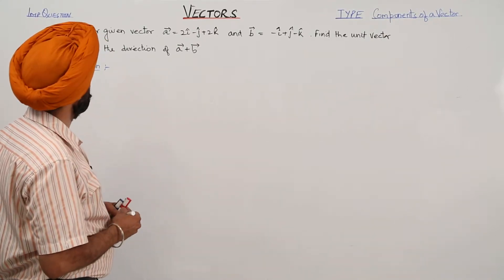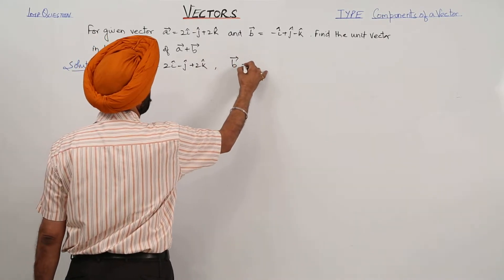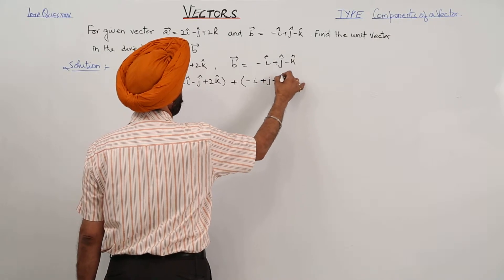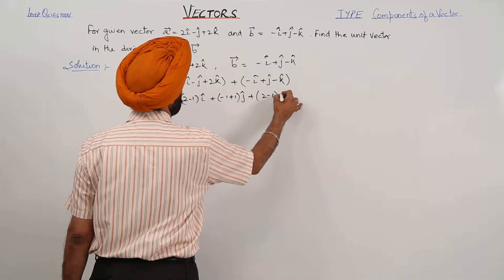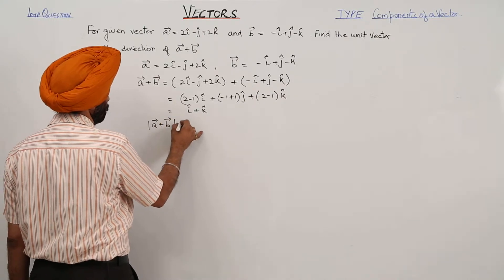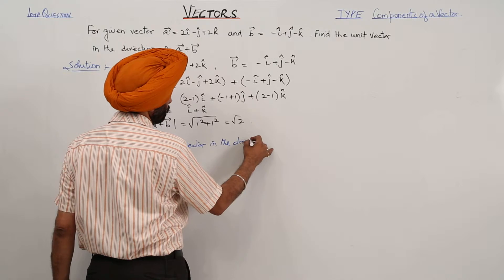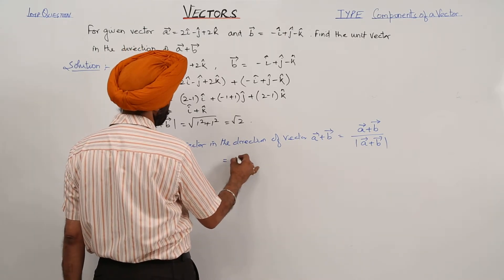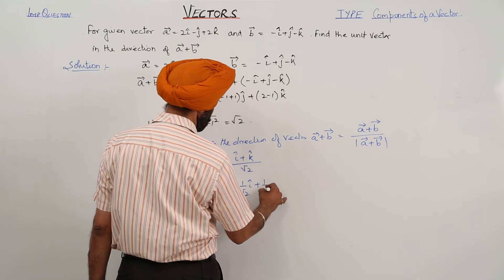Best Free Topic l CBSE l CLASS 12 l MATH l Vectors l Important Question Components of vector l L897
Vectors (CBSE Class 12) have been explained in this bullet course and each and every minute detail has been covered so that students have a thorough understanding and can deal with any question based on this topic.
Math is easy when taught by right teacher, learn from the best, Teachers at TeachigBharat are familiar with this art because they are masters of their subjects. TeachingBharat.com presents its full range of professionally developed Math Lectures Exclusive Copyrights of teachingbharat.com Lectures by Ph.D. professors. Whiteboard Lectures by TeachingBharat For one-to-one tuitions visit teachingbharat.com, the best teachers available across India.